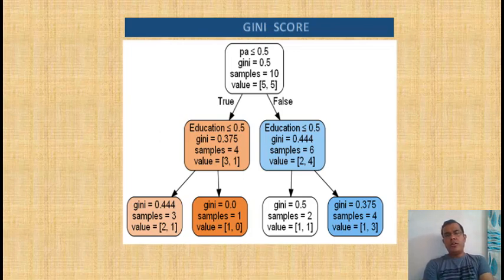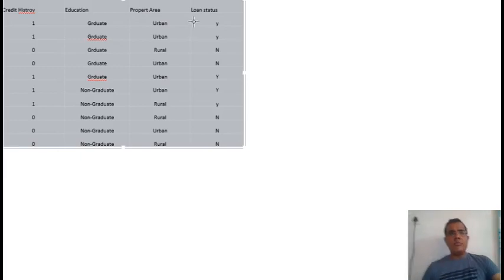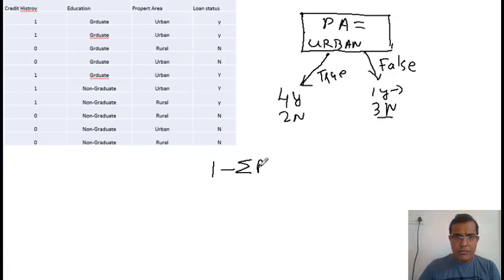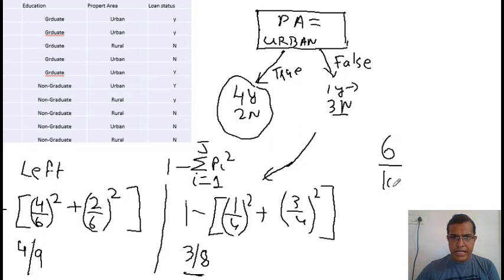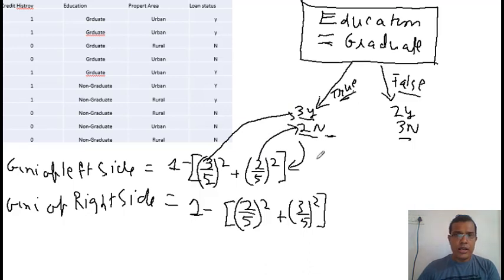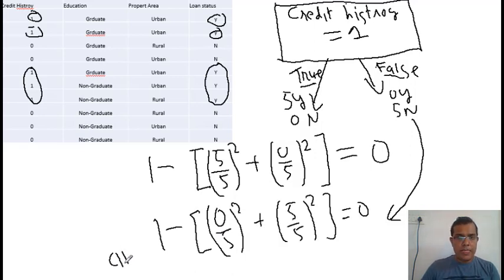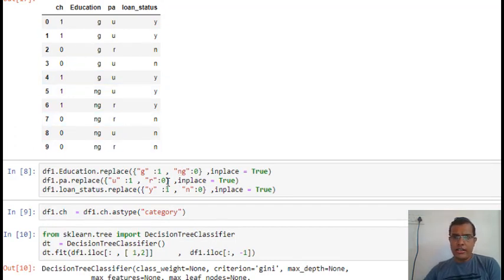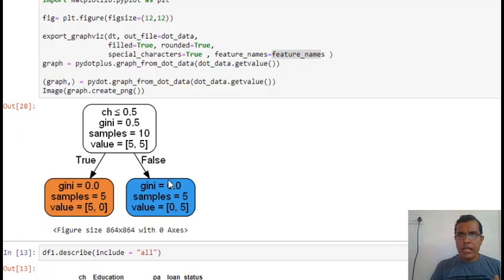Gini Score. Calculating Gini Score and plotting the Decision Tree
This knowledge Video gives the full understating on how to  calculate Gini score and then use it to build the Decision Tree in Python